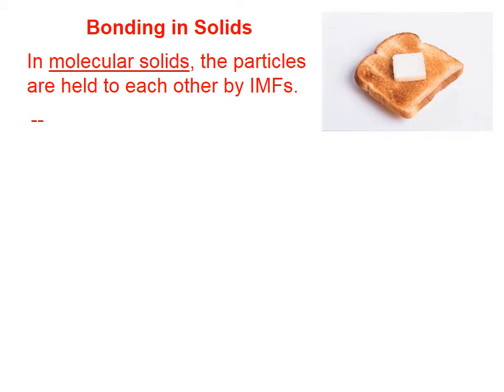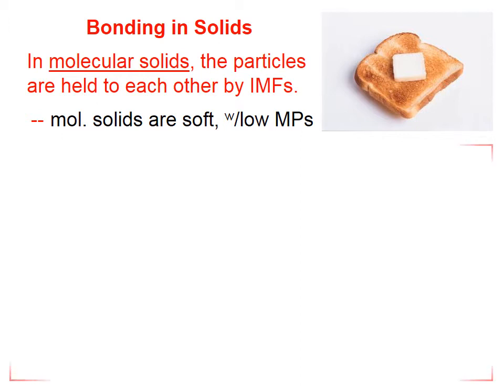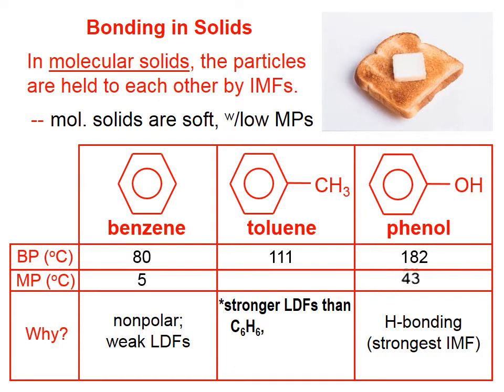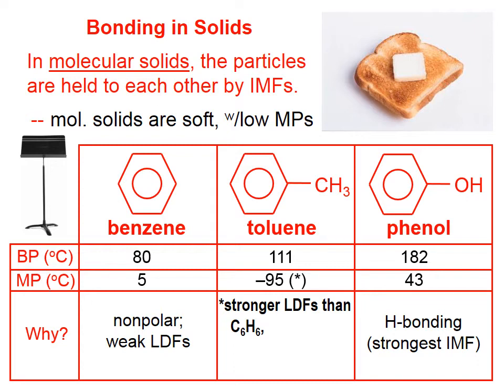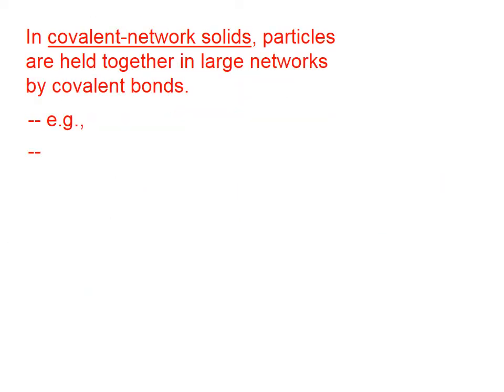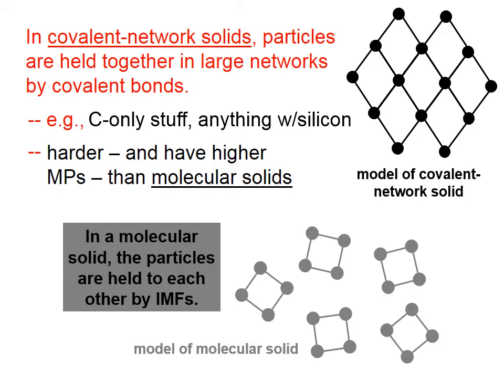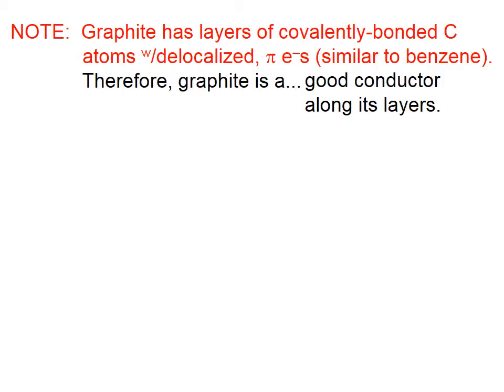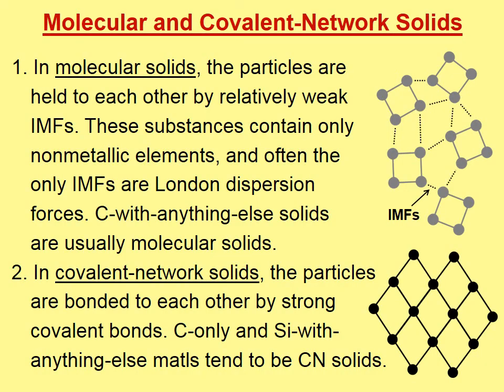9 11 60 Molecular Solids and Covalent-Network Solids